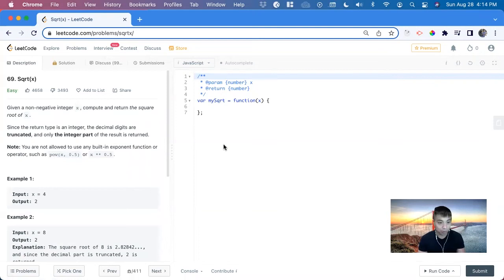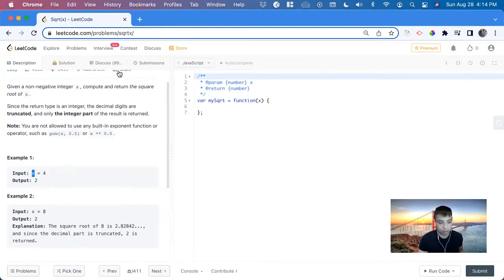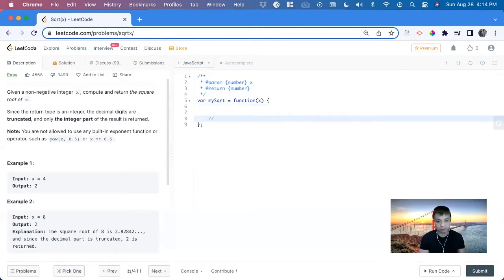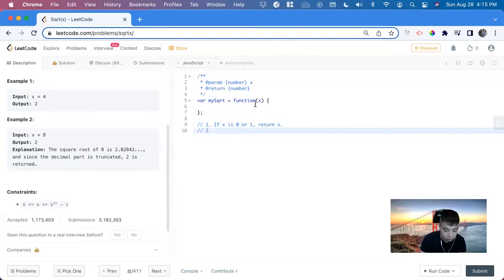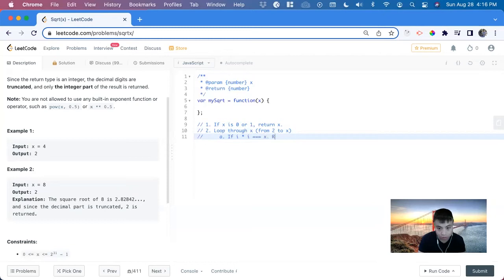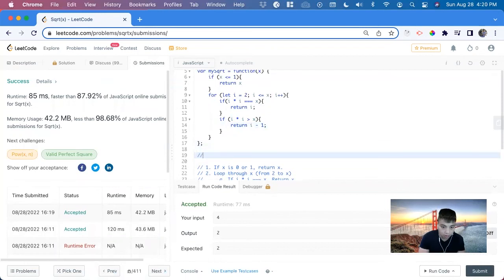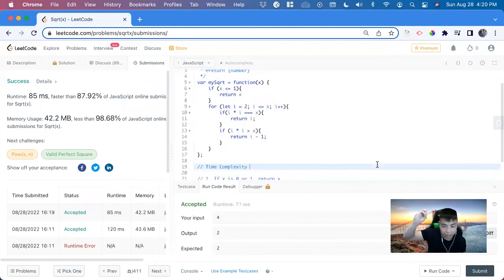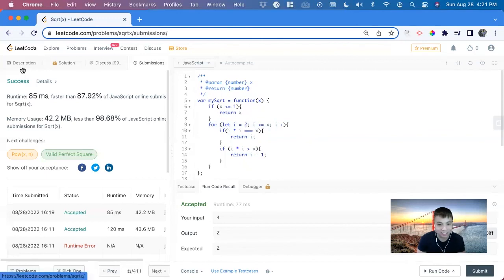69. Sqrt(x) - LeetCode Javascript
Problem: 69. Sqrt(x)
Language: Javascript
Difficulty: Easy

This is only one possible solution and may not be the most optimal.